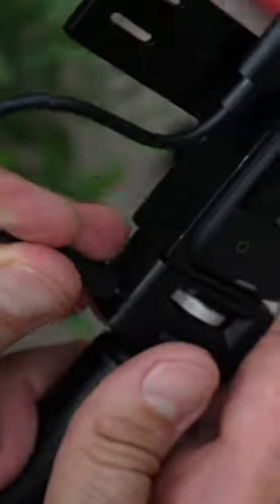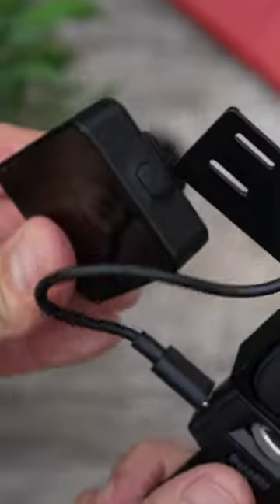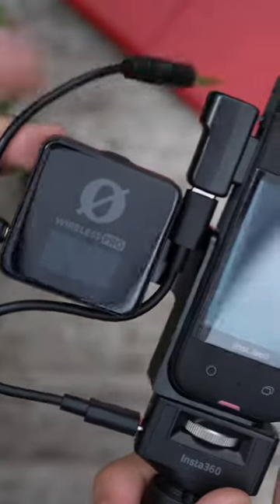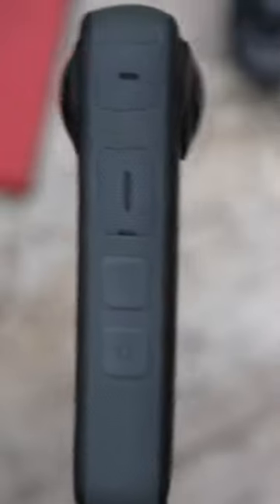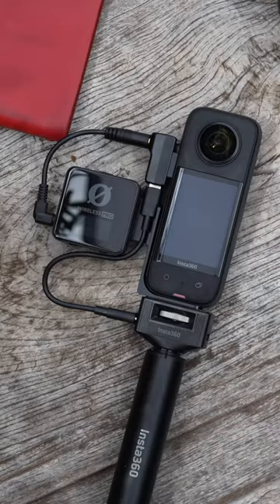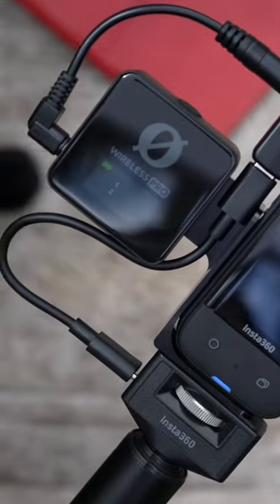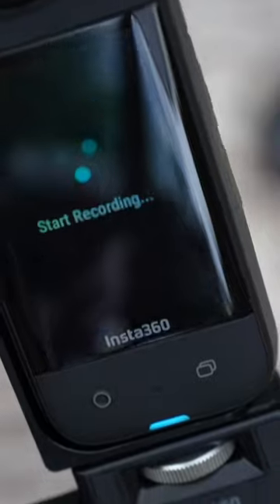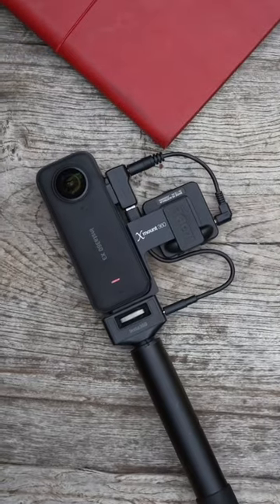Insta360 X3 / X4 to RØDE Wireless Mic with Xmount360 MOUNT PRO